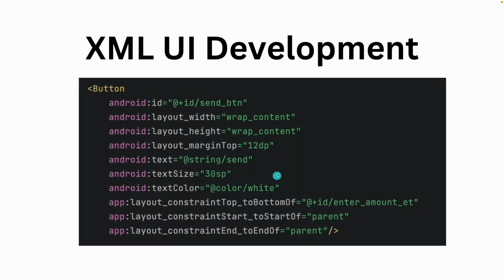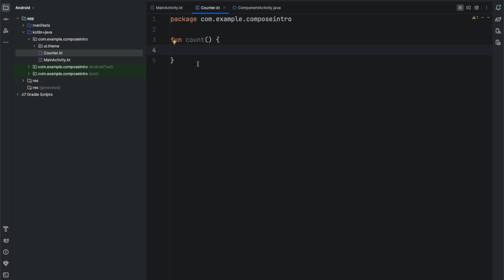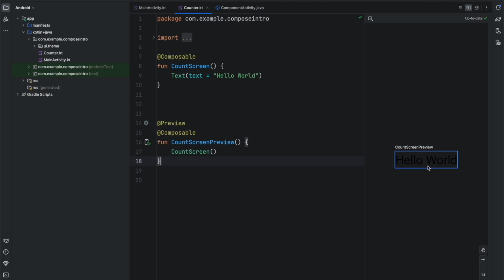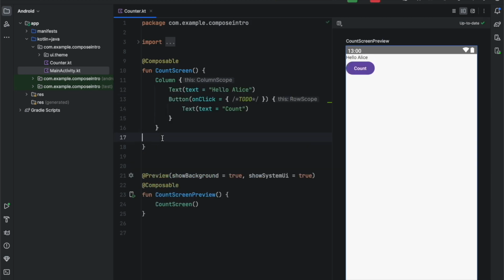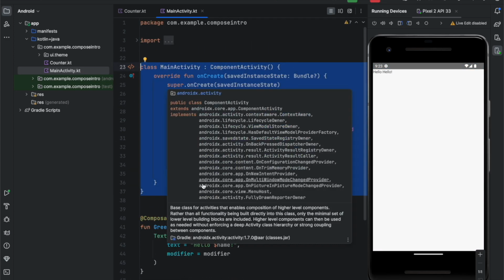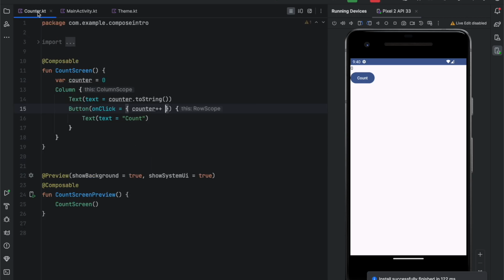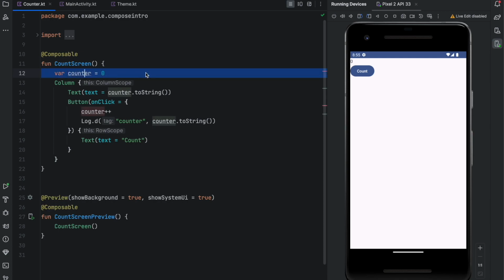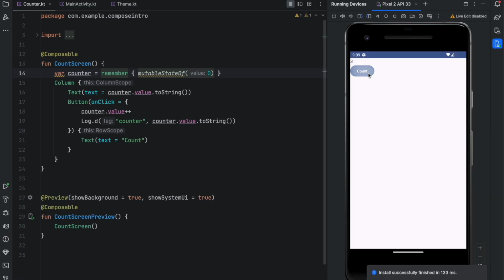Discover Jetpack Compose: Building & Updating UI - A Beginner's Guide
"Welcome to a beginner-friendly journey into the world of Jetpack Compose! This video serves as your gateway to understanding the basics of building and updating user interfaces (UI) in the exciting realm of Android development.

In this tutorial, we'll take our first steps with Jetpack Compose. Here's what you'll learn:

Introduction to Jetpack Compose: Get to know what Jetpack Compose is and why it's revolutionizing Android UI development.

Building UI with Jetpack Compose: We'll dive into the basics of creating user interfaces, making it simple and straightforward for beginners.

Composable Functions: Discover the power of composables in Jetpack Compose and how they make your development process more efficient.

Preview Tools: Learn how to use Jetpack Compose's preview tools to streamline your UI design and development workflow.

Understanding Recomposition: I'll explain the concept of recomposition in Jetpack Compose, essential for dynamic UI updates.

MutableStateOf and Remember: A brief overview of these important concepts in managing state within your Composable functions.
This tutorial is designed for anyone new to Jetpack Compose or Android UI development. Whether you're just starting out or looking to switch from traditional Android UI methods, this video will give you a solid foundation to build upon.

If you have any questions or suggestions, feel free to drop them in the comments below!